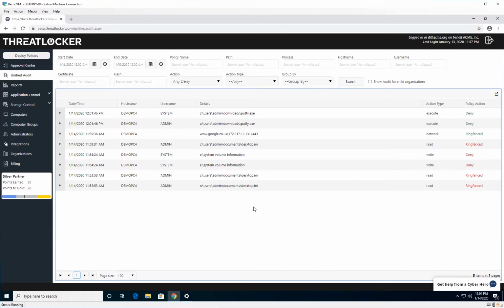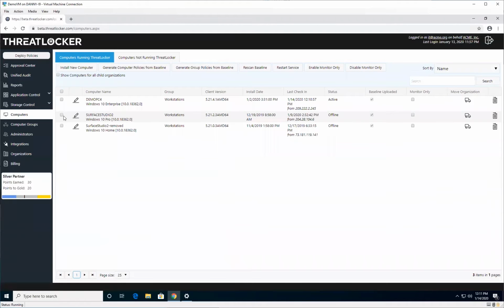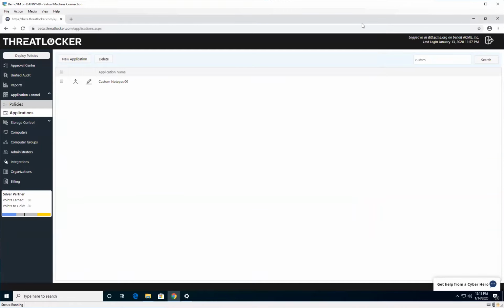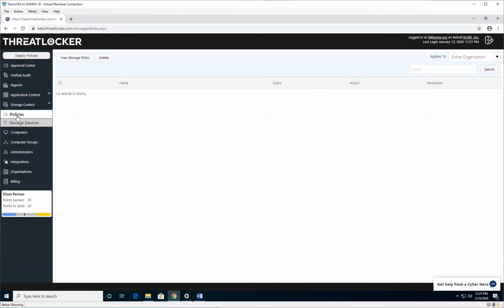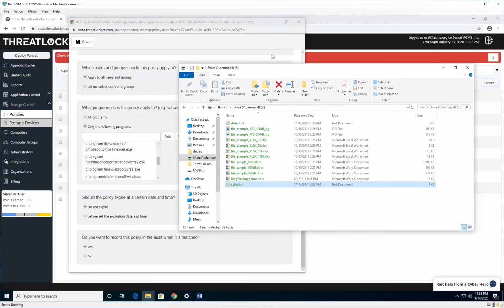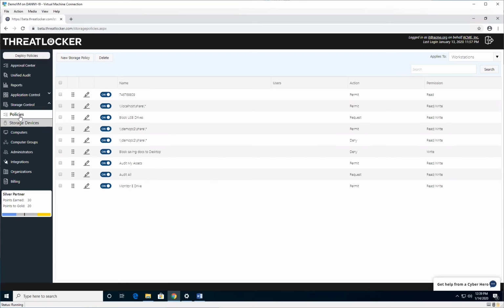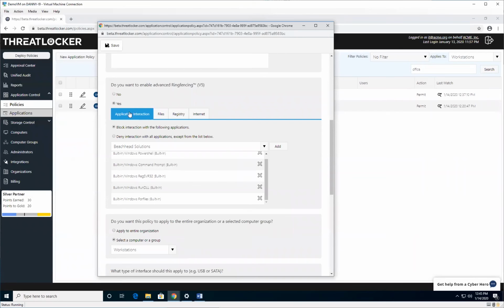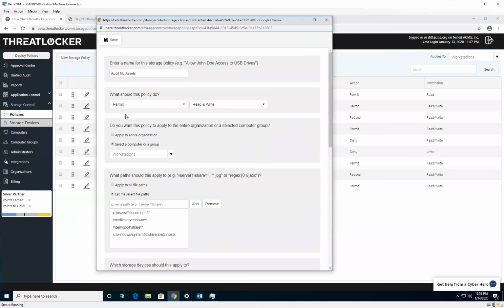How to Secure Windows 7 After End-of-Life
Windows 7 support officially ended on January 14th, 2020. Security is now more difficult for users who haven't managed to upgrade yet. Watch for a product demo of ThreatLocker with a special focus on How to Secure Windows 7 After End-of-Life with Aggressive Ringfencing and Application Whitelisting.

Learn how controlling application access can reduce your surface area of attack when other security measures fail you.